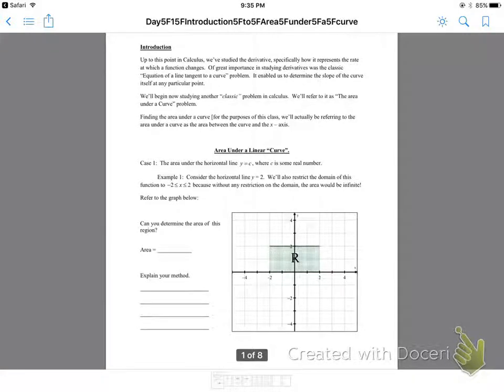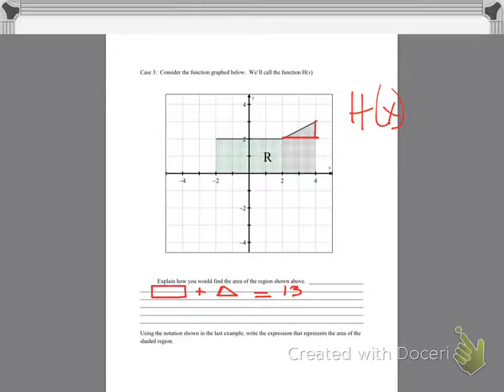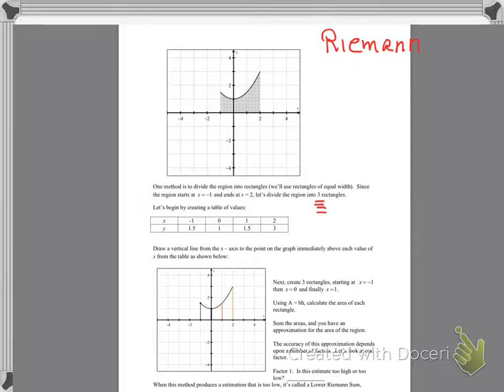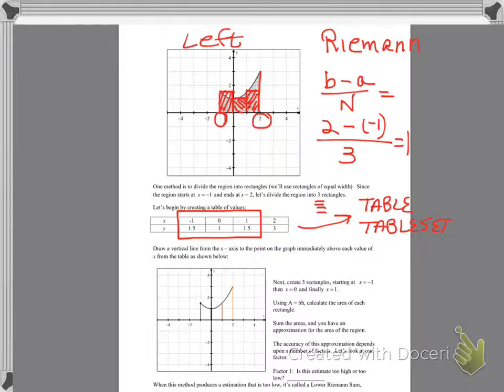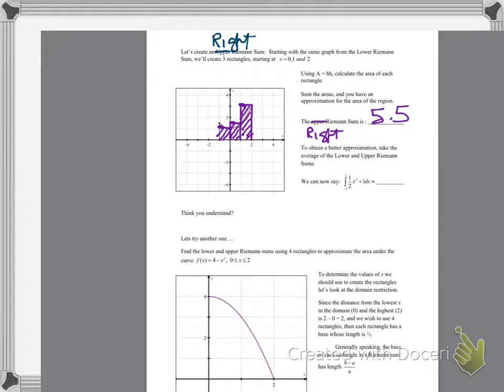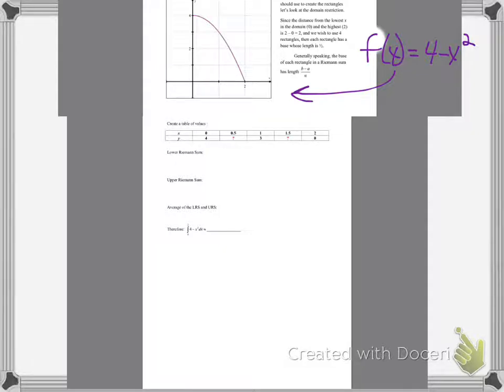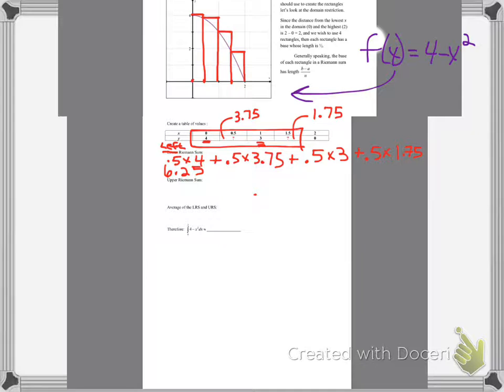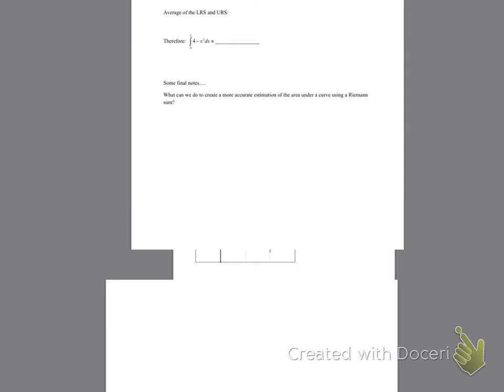Area Under the Curve. Video 1